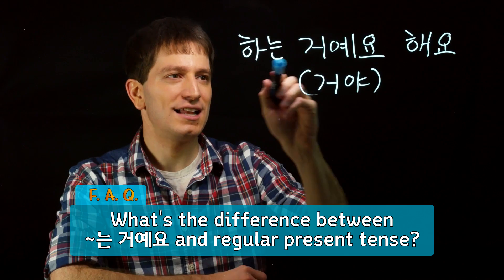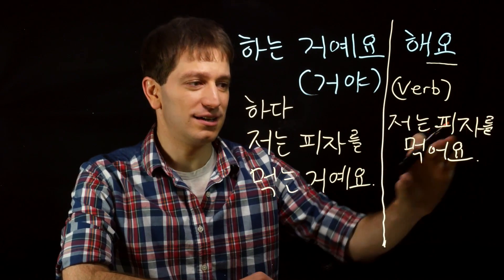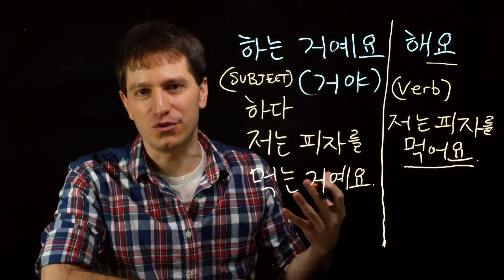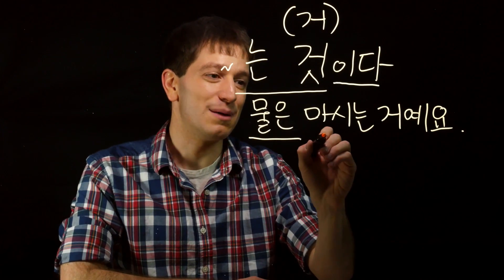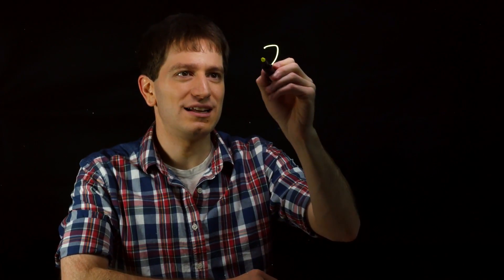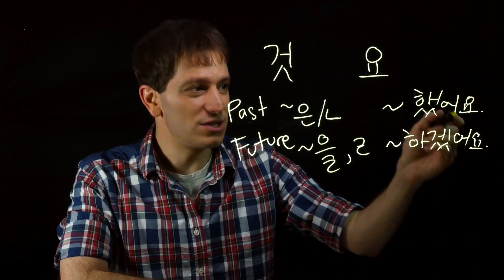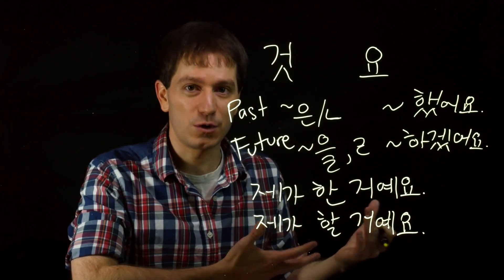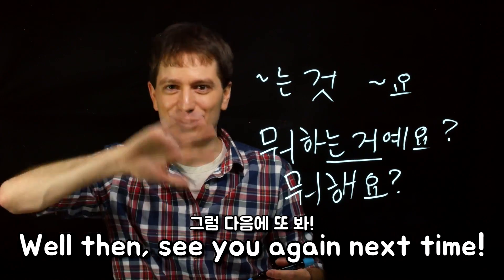하는 거예요 or 해요 - What's the Difference? | Korean FAQ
Wha'ts the difference between these two sentences: 하는 거예요 (or 하는 거야) and 해요 (or 해)? They both mean "do" and are in the present tense, but have different feelings when used.